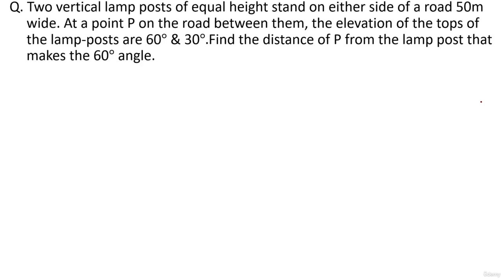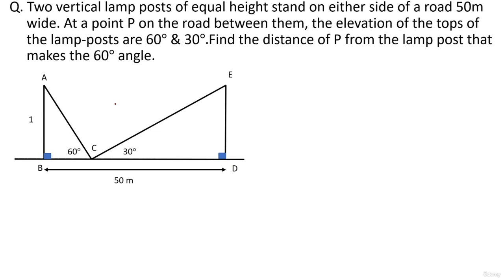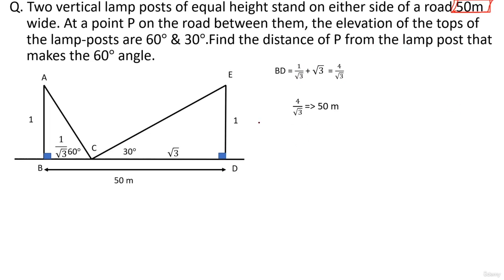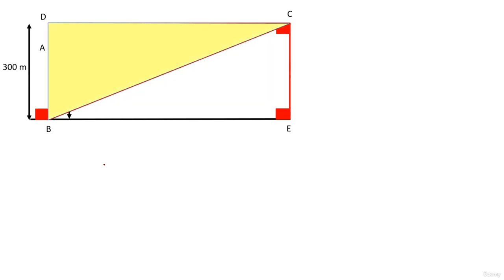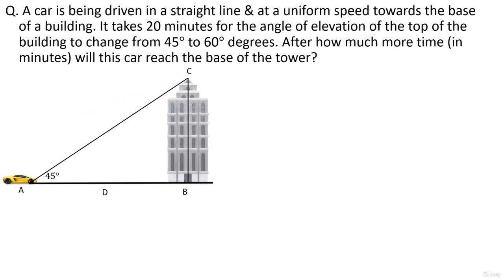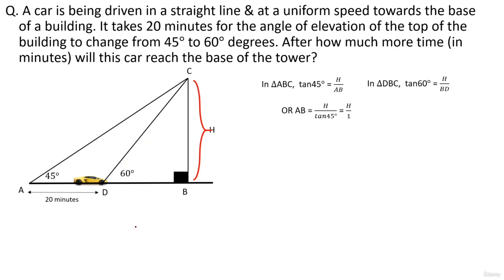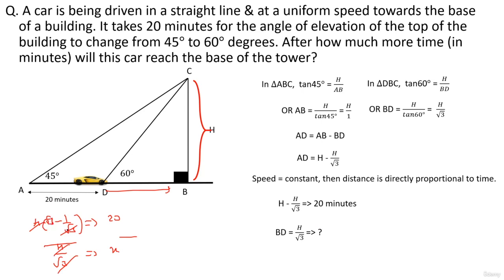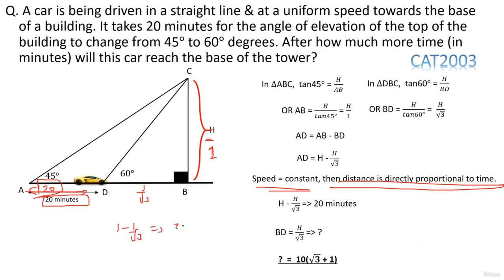CAT Prep | MBA Exam | CRT | Bank Exam | Lecture 187 | Heights & Distances Part 02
In this and the next lecture, we will see more examples as to how we can use  trigonometry to solve problems of heights and distances.